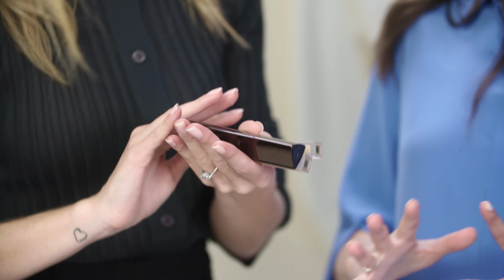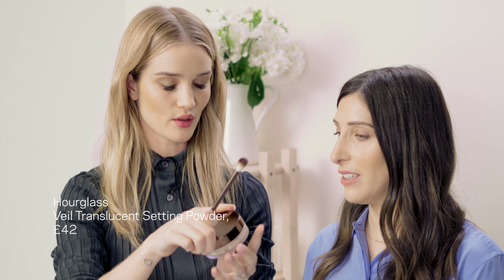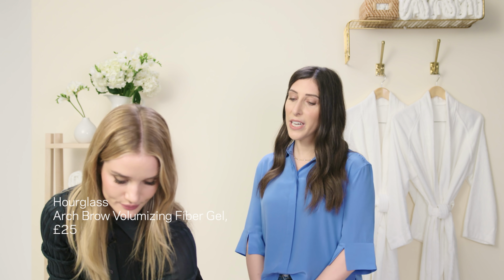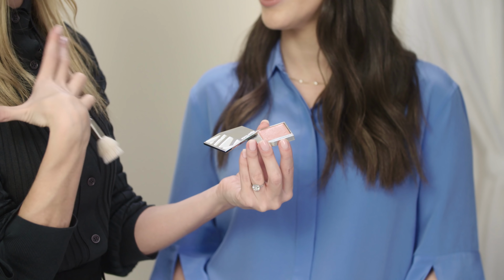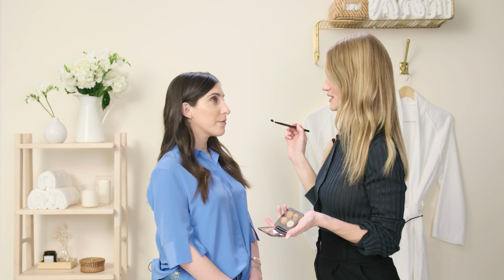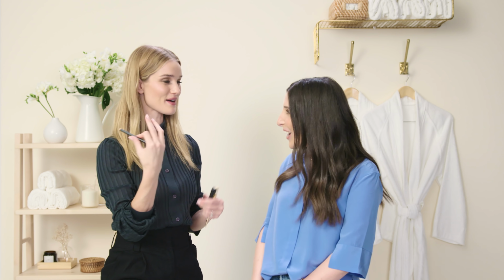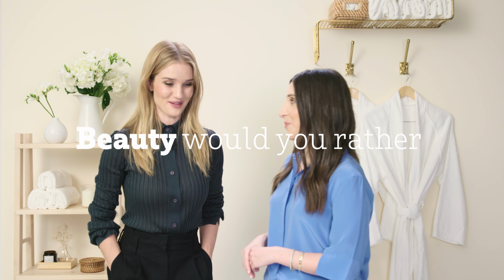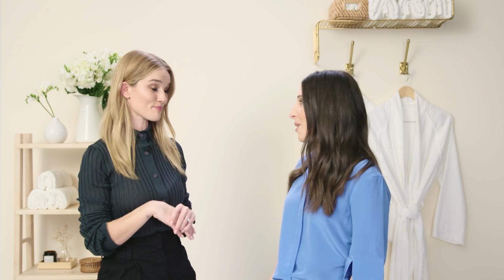Rosie Huntington-Whiteley's everyday make-up look | BeautyBOSS | The Sunday Times Style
The supermodel, mother and beauty influencer shares her morning beauty routine, and which products she buys again and again

Biba Los Angeles Daily Moisturizer, $38 (not sold in the UK)

Hourglass Vanish Seamless Finish Foundation Stick in Light Beige, £42

Hourglass Confession Ultra Slim High Intensity Refillable Lipstick in You Make Me, £31

SERIES DESCRIPTION
BeautyBOSS Sarah Jossel is beauty director at Sunday Times' Style magazine. In this exclusive series, Sarah presents the very best in beauty tutorials, new launches, beauty issues and meets some of the biggest names in the beauty industry.

ABOUT THE SUNDAY TIMES STYLE
The Sunday Times Style offers a weekly edit of fashion and beauty, celebrity interviews and new writing with an irreverent take on the zeitgeist, including regular columns from the UK’s best-loved writers, Dolly Alderton and India Knight.